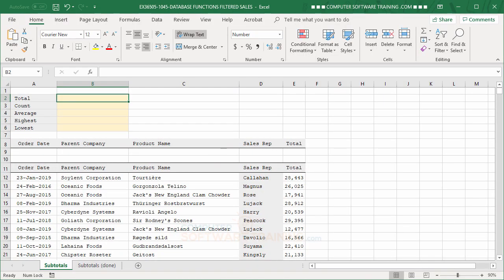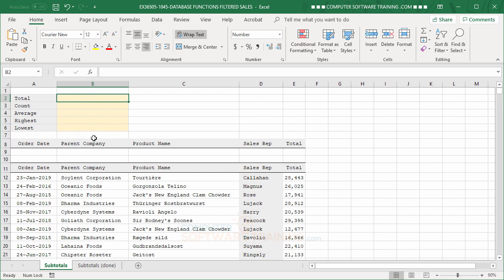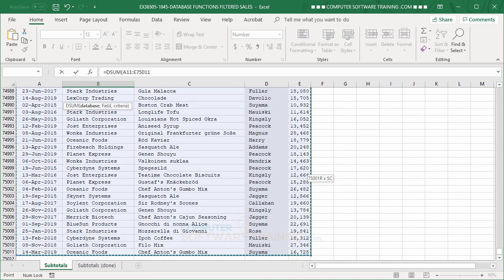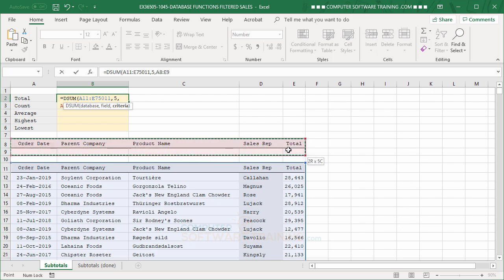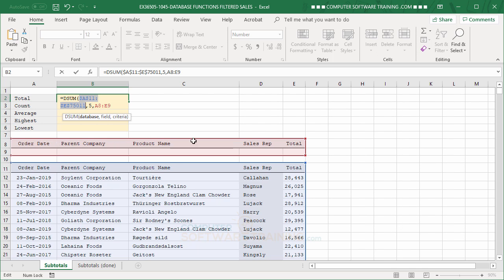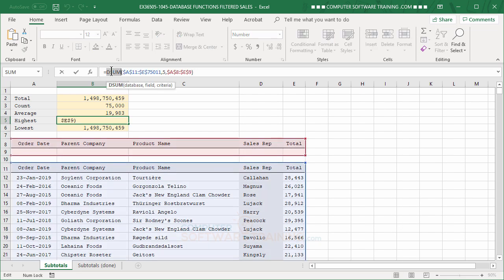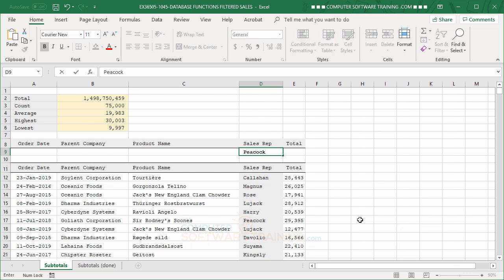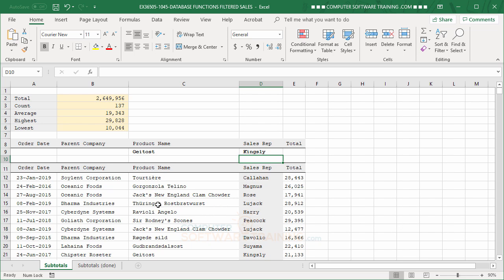EX-05-10 — Database Functions with Filter Criteria: DSUM, DAVERAGE, DCOUNT & More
In this video, we explore one of Excel’s most underrated yet powerful toolsets: database functions. Specifically, you’ll learn how to use DSUM, DAVERAGE, DCOUNT, DMAX, and DMIN—functions designed to calculate values based on structured, filterable criteria. What makes these tools special is their ability to return results based on dynamic inputs in a separate criteria range, often called a form area. That means instead of manually filtering data or building nested logic, you can simply set your rules in a small table—such as "Region = West" or "Sales  1000"—and let Excel calculate matching totals, counts, averages, and more. You’ll see how this setup mimics real-world forms and dashboards where users input filter selections without touching formulas. Each function targets a specific field in the database list and applies your criteria conditions directly. The formulas are incredibly compact and precise, giving you the ability to summarize filtered data with speed and clarity. This technique is especially useful when building printable summaries, permission-controlled reports, or shared input sheets. You’ll also learn how these basic Excel functions, when used properly, reduce the need for complex formulas like SUMIFS or AVERAGEIFS in multi-condition setups. More importantly, you’ll see how these MS Excel functions allow for reusable logic—just update your criteria form and all the calculations instantly refresh. This is a perfect example of how Excel can function like a real database when structured thoughtfully. While the functions themselves are simple in syntax, this lesson bridges toward advanced Excel functions that operate conditionally or use external parameters. For users managing sales, inventory, HR records, or regional data, mastering these database tools means fewer filters, fewer errors, and faster reporting. By the end, you’ll understand how to structure and trigger Excel functions and formulas using clean input controls and responsive data logic.
📊 Explore Our Complete Excel Course Lineup